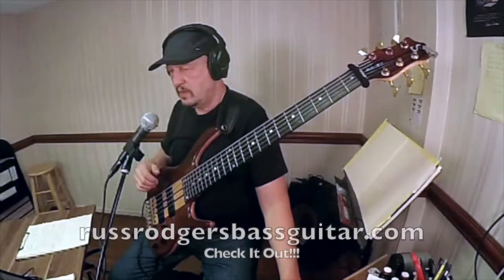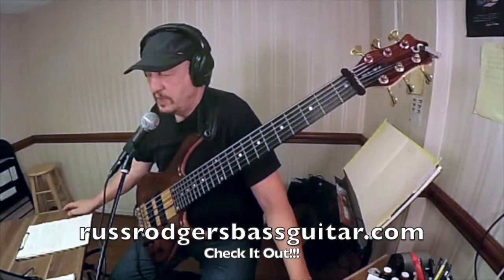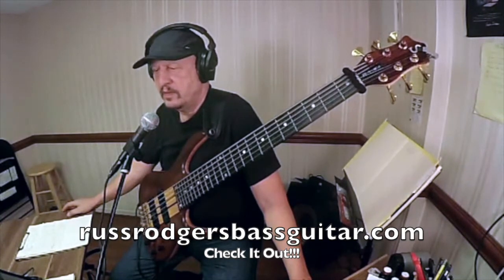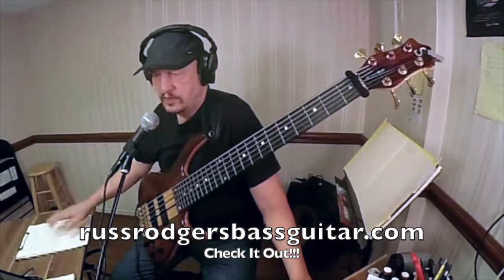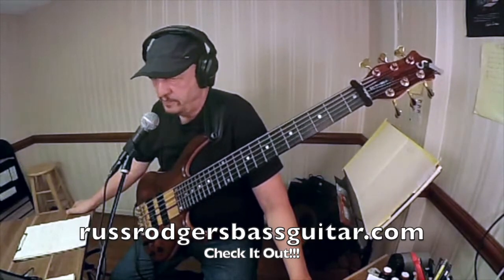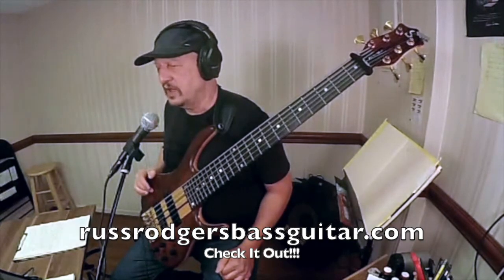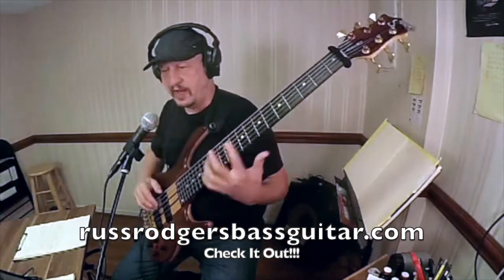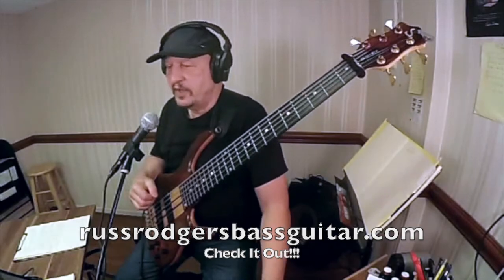Live Online Bass Guitar Lesson On Discussing Triads & Walking Bass Lines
A real Live Online Bass Guitar Lesson on how triads are used In constructing jazz walking bass lines. This is how you will see and hear your live online bass lessons.